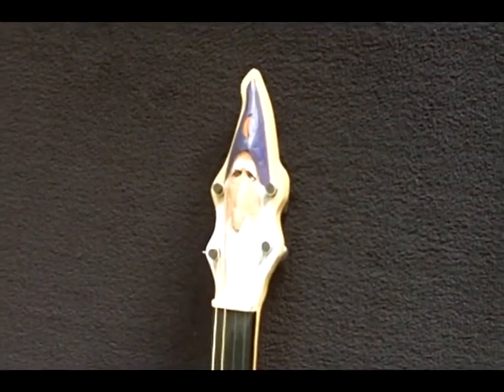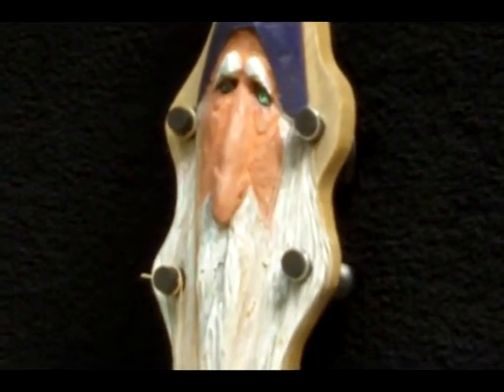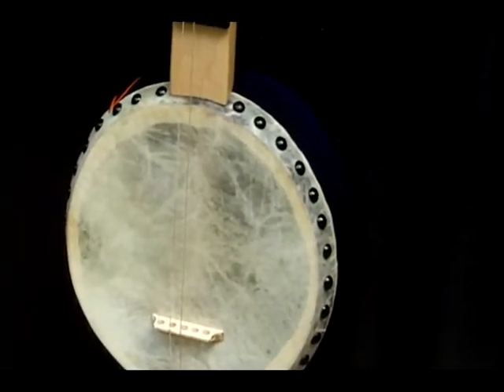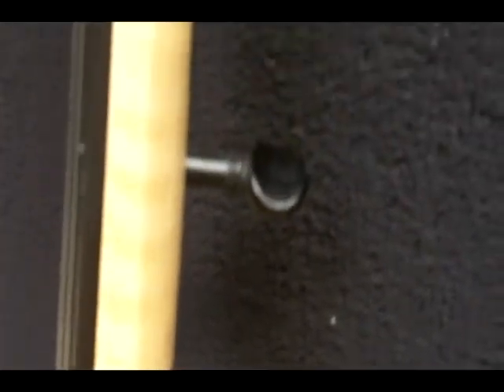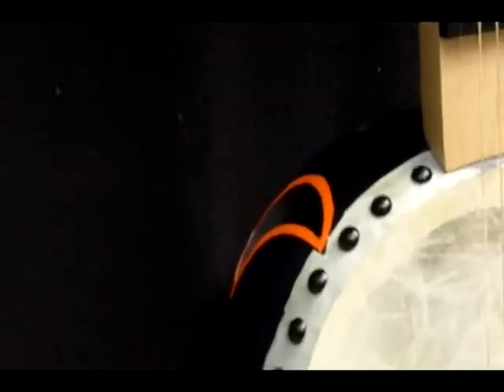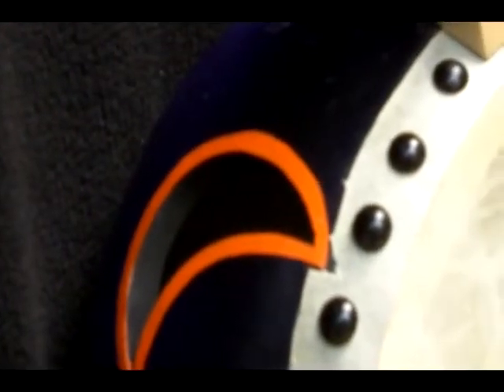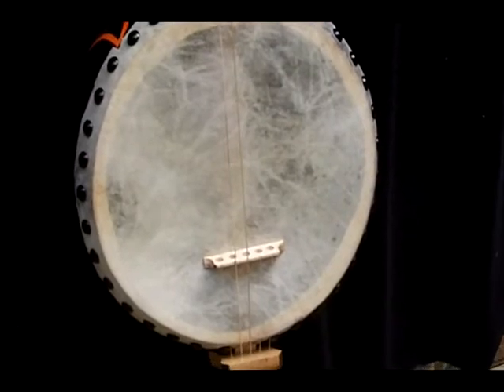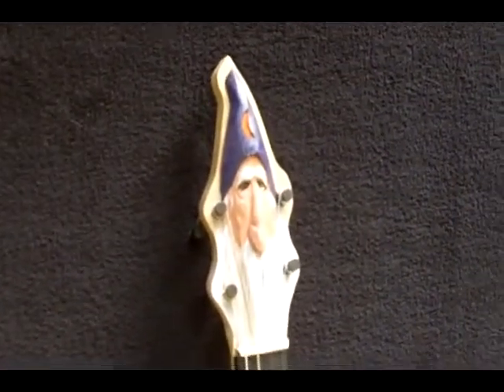Barry Sholder Gourd Banjo #031 "Wizard"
This is a video tour of #031 Barry Sholder Gourd 5 string Banjo "Wizard" wood spirit. This is a great sounding banjo because of the huge gourd size.